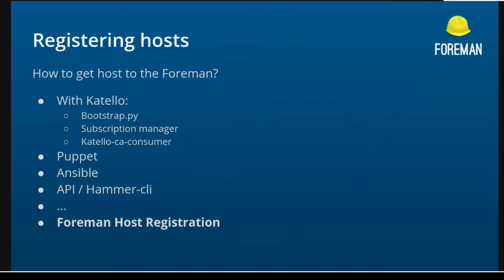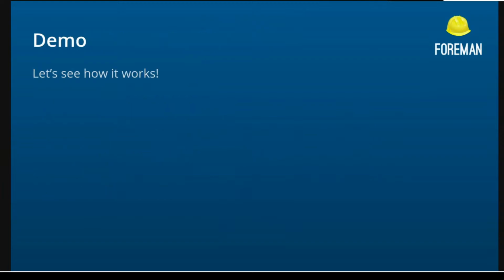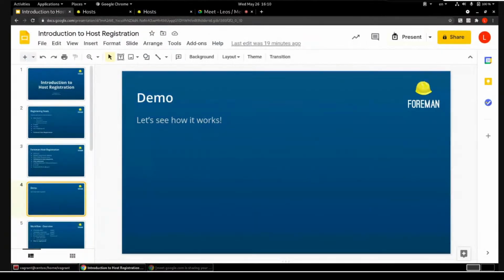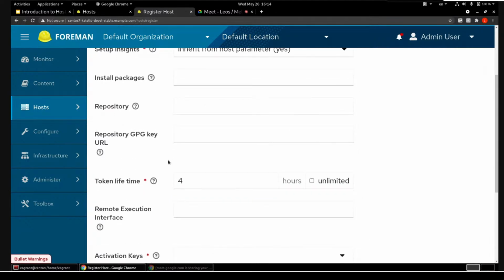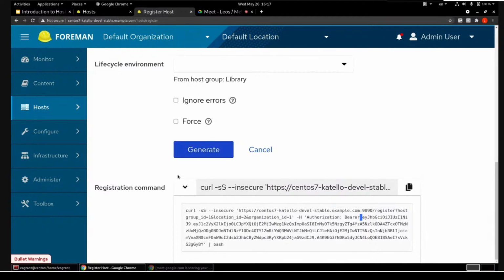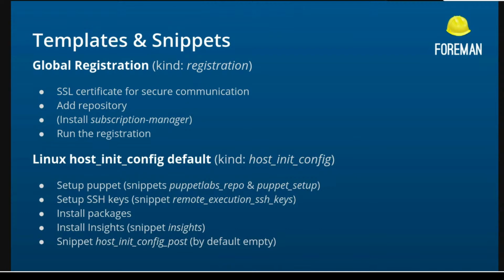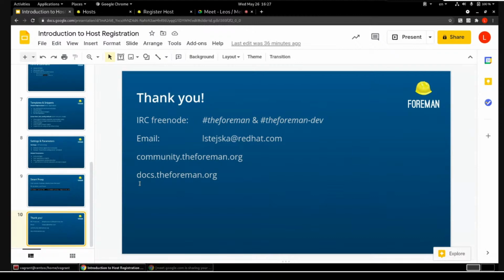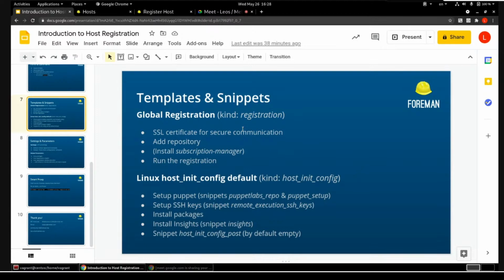Global Registration Deep Dive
Agenda:

Introduction
    Showcase & how to use it
    Workflow overview (how it works)
    Templates & snippets
    Settings & Parameters
    Smart Proxy
    Extending registration from plugins